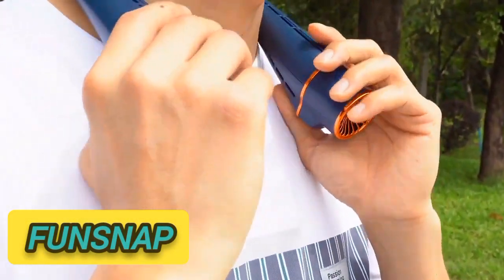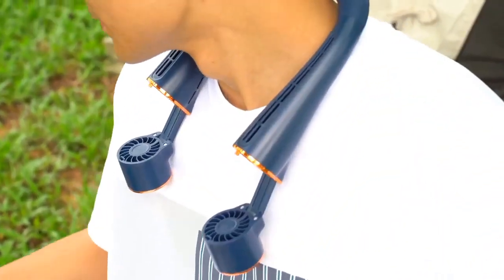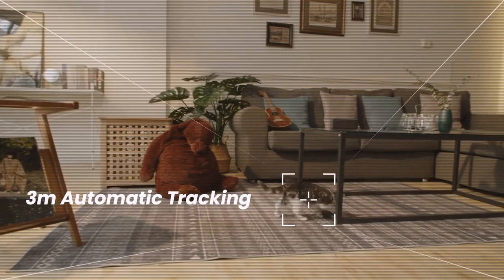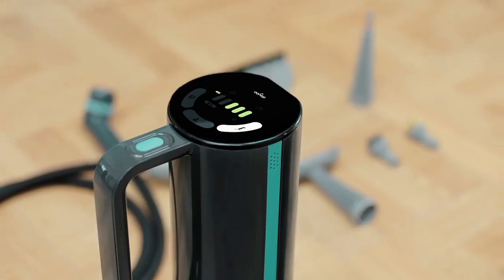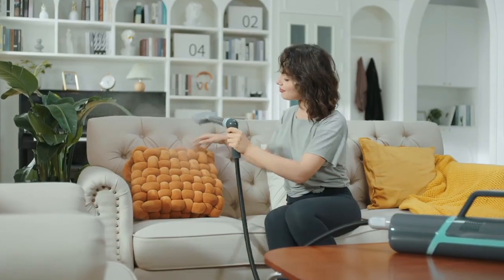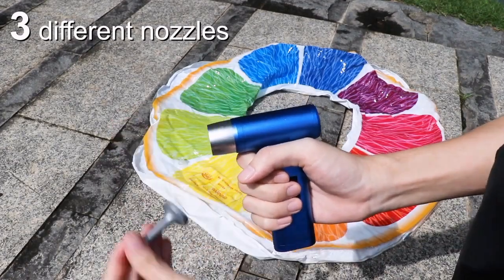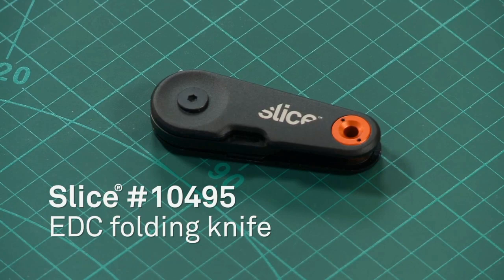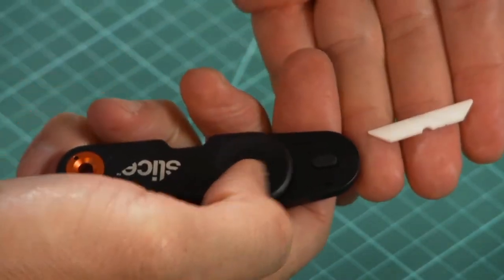COOL GADGETS YOU DIDN'T KNOW ABOUT BEFORE | cool tech you didn't know existed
Talk about COOL GADGETS YOU DIDN'T KNOW ABOUT BEFORE

1  : FunSnap

2  : HHOLOVE O Sitter

3  : Dayoo TranSteamer

4  : EvoDuster Air Pump

5  : Slice EDC Folding Knife

thanks all channels and owners for this videos.